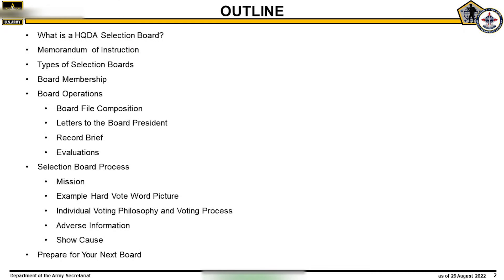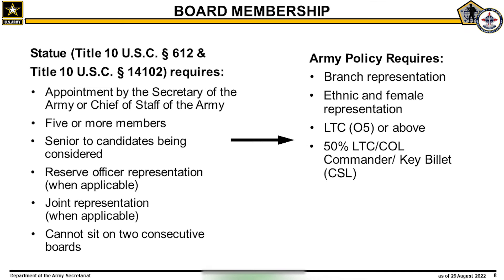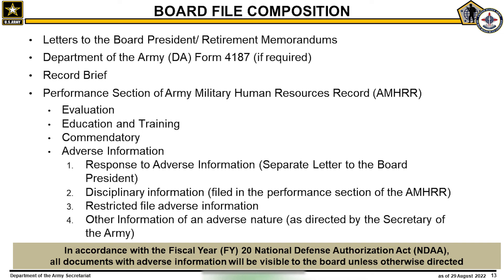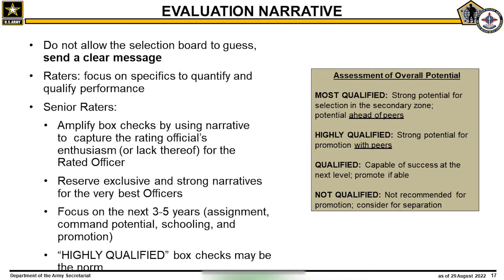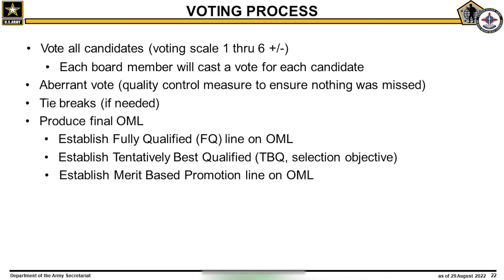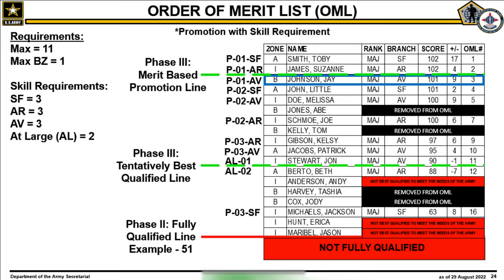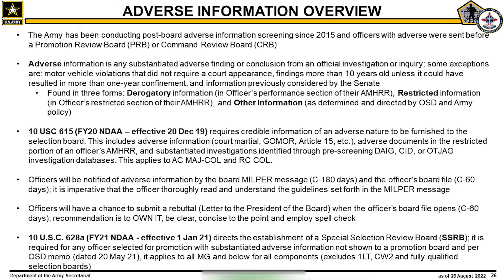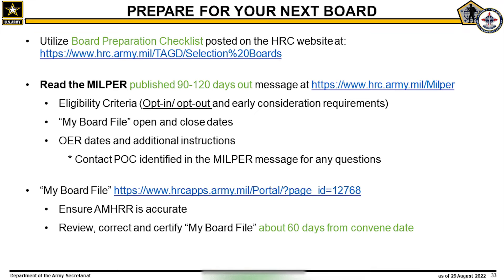Officer Professional Development and Mock Board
Officer Selection Board Process for Active and Reserve Components - Officer Professional Development and Mock Board
(00:55) What is a HQDA Selection Board?
(03:00) Types of Selection Boards
(06:54) Board Operations
(10:15) Evaluations
(13:30) Selection Board Process
(15:10) Individual Voting Philosophy and Voting Process
(21:38) Adverse Information
(27:00) Prepare for Your Next Board

This video will highlight (1) what a DA Selection Board is; (2) explain the Memorandum of Instruction or MOI; (3) review types of officer selection boards; (4) explain how the boards work and focus on the selection board process; (5) discuss Command and Key Billet Centralized Selection Lists and School Boards; (6) cover what you can do to prepare for your next board; (7) give you an opportunity to vote “mock” files as if you were serving as a board member.

A Department of the Army Centralized Selection Board is a process that requires senior leaders to assess and recommend candidates for selection or promotion. This briefing will provide information on the processes for Active and Reserve component officers and warrant officers. Army personnel can find more information on the selection process by logging on to the Human Resource Command portal. This training update replaces a previous version dated 2017.